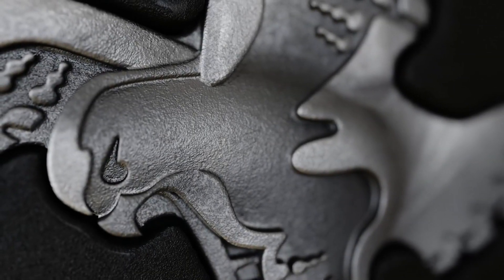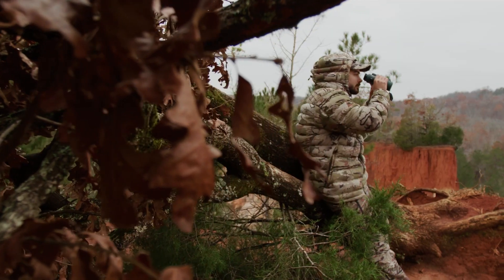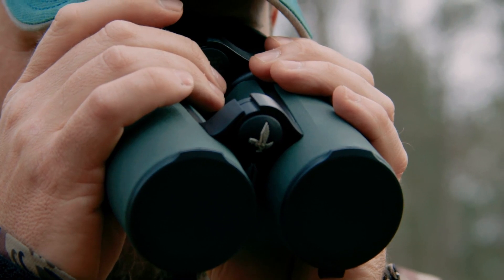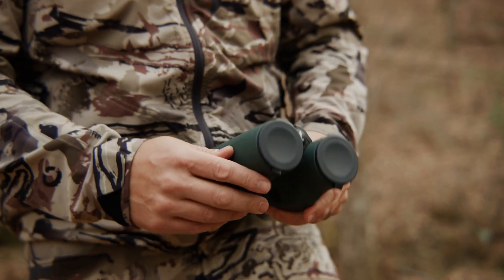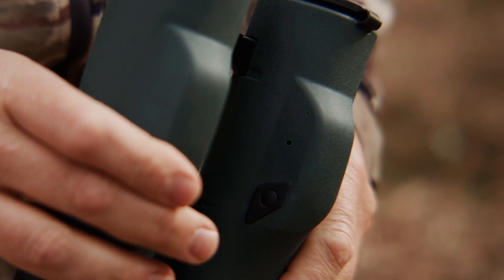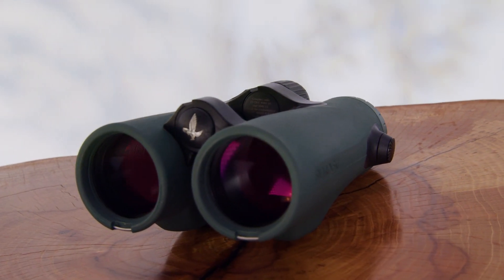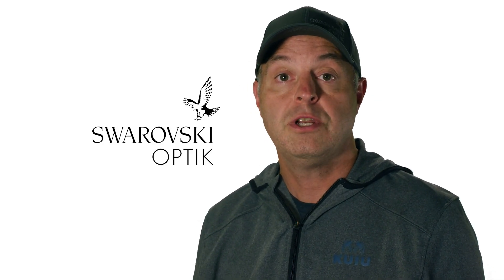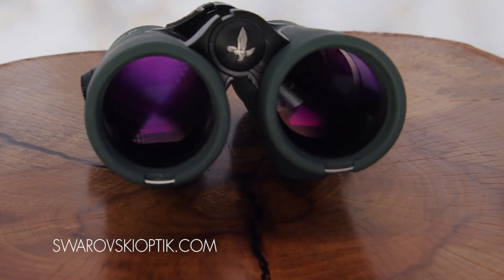Swarovski Optik EL Range with Tracking Assistant How To Video on Calibrating the Compass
Tutorial on the EL Range with Tracking Assistant learn how to Calibrate the compass.